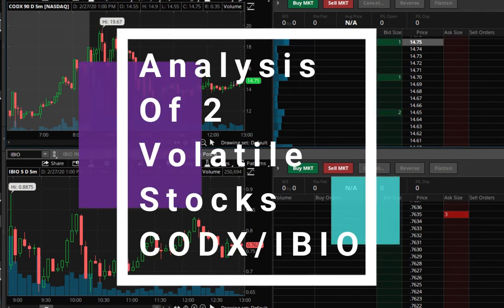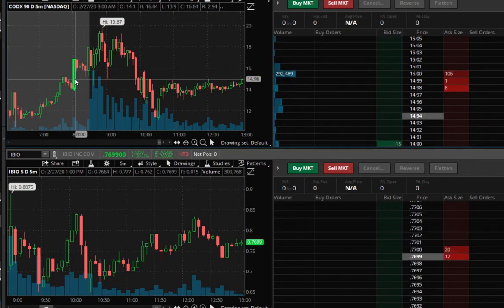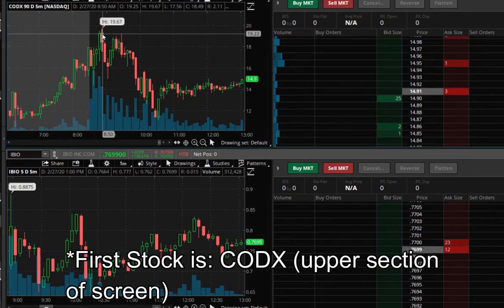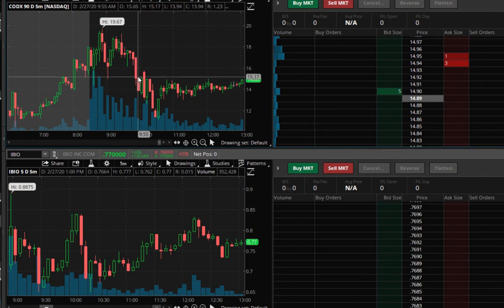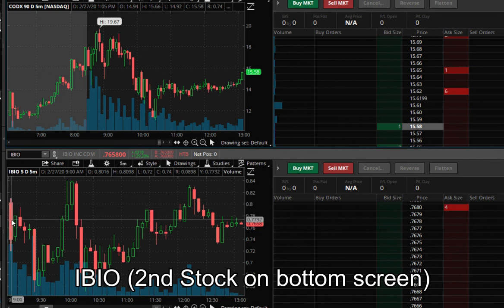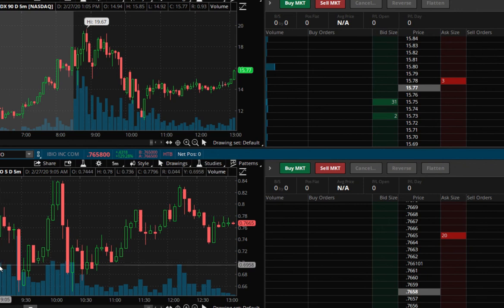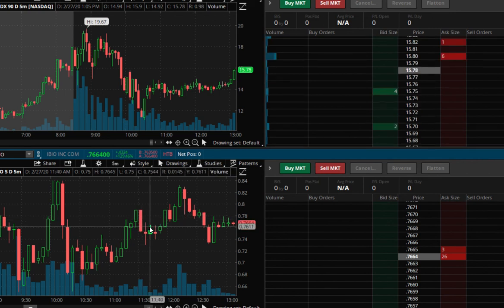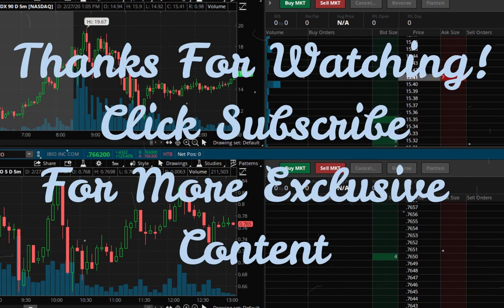Making $5,000 In Day Trades on CODX and IBIO Stocks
In this video I discuss my method of trading the two pharma stocks CODX and IBIO today.